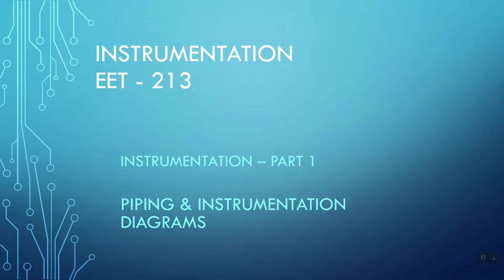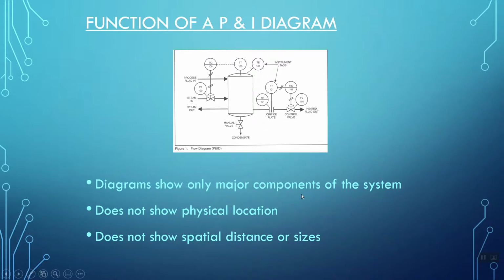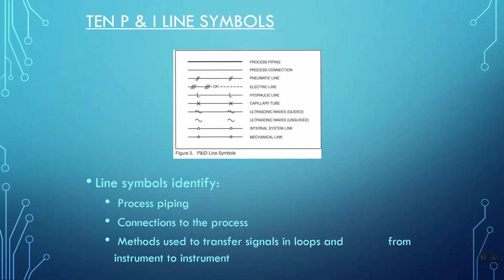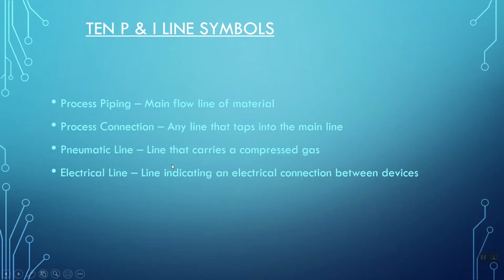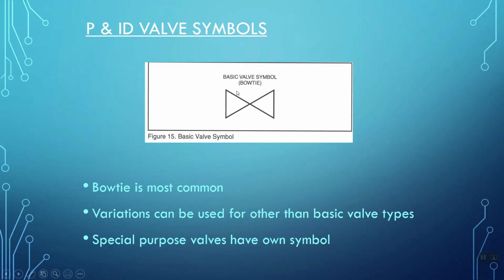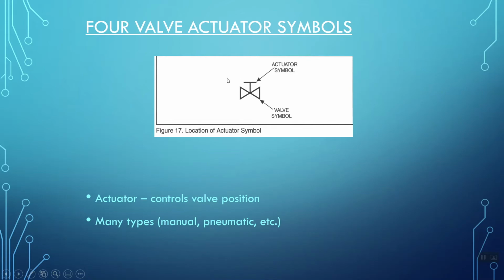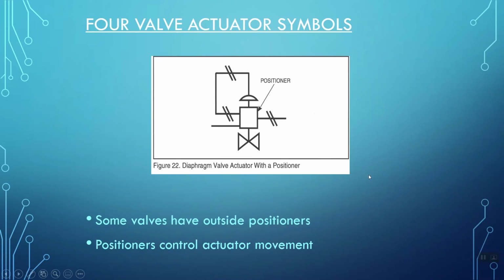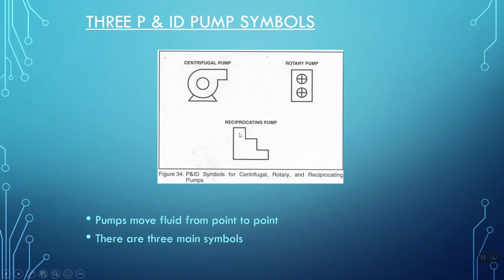Instrumentation Symbols part 1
A brief introduction to the instrumentation symbols used in process control - Part 1